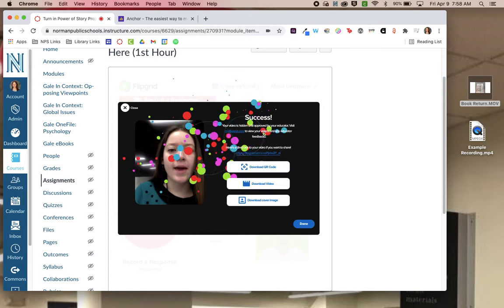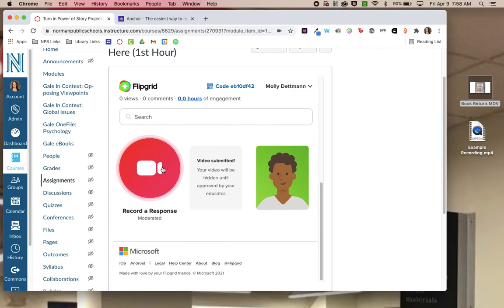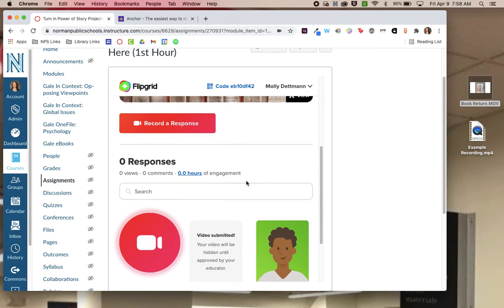How to Turn in Your Project on Flipgrid/Canvas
This shows how to turn in your project on Flipgrid/Canvas